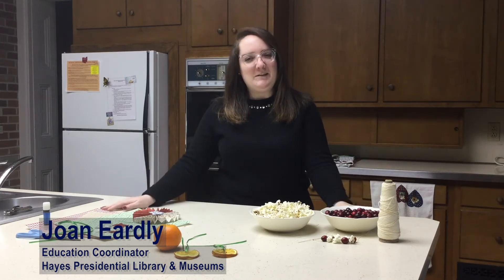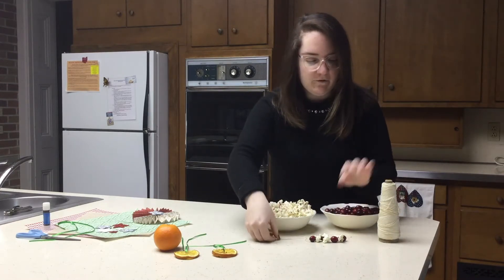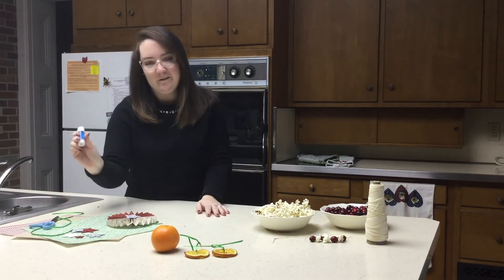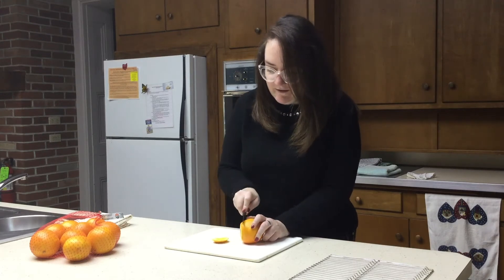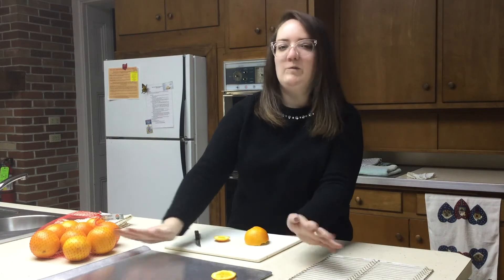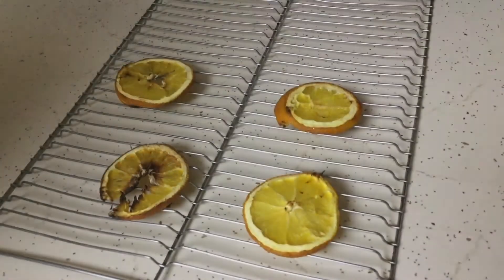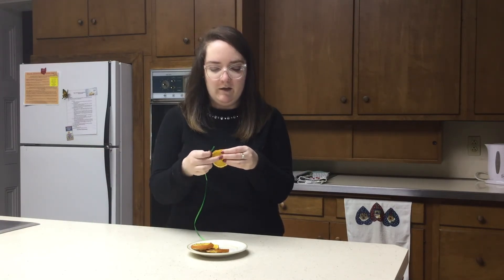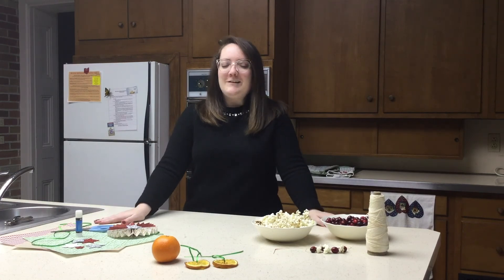Victorian Christmas Crafts DIY: Dried Orange Ornaments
This holiday season, Education Coordinator Joan Eardly shows you how to make Victorian Christmas crafts. This week, learn to make dried orange ornaments.